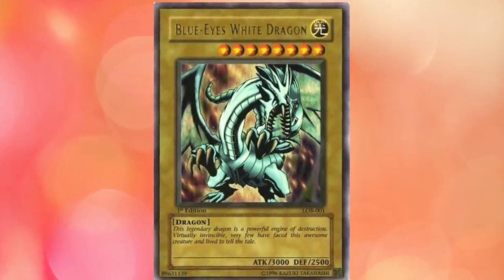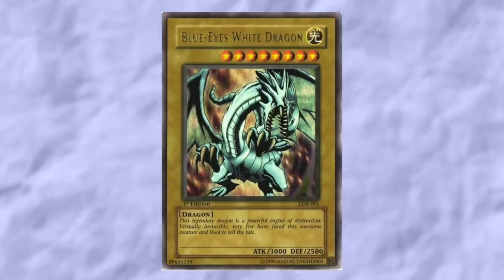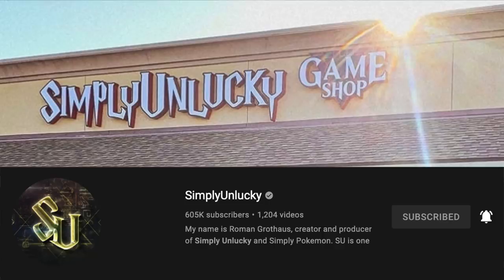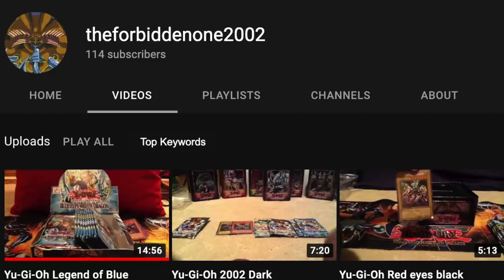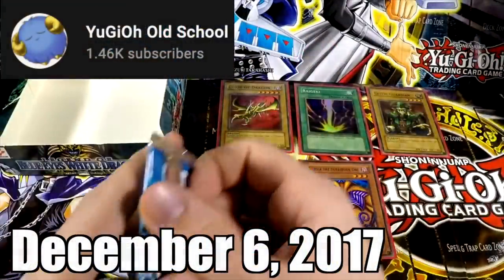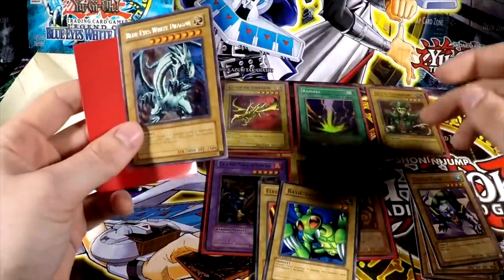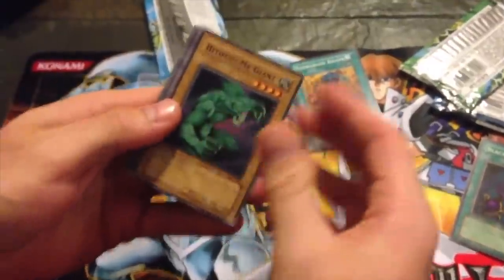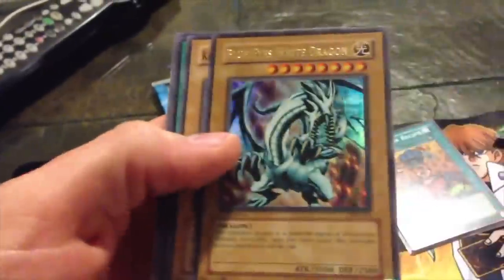The ONLY 1st Ed Blue-Eyes Pulls EVER Captured On Youtube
➤TCGPlayer Link!

Yugioh Old School's Blue-Eyes Pull enter the giveaway follow the instructions below!